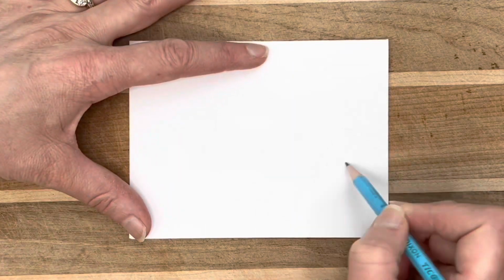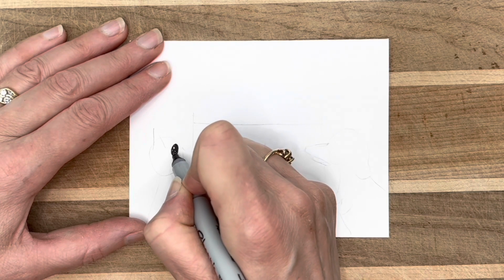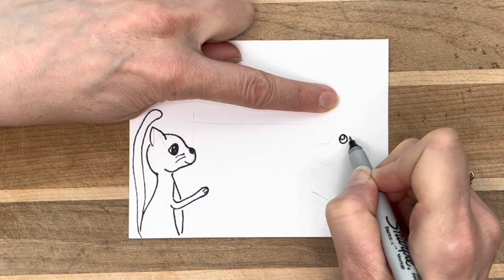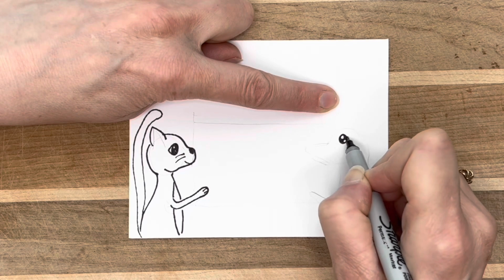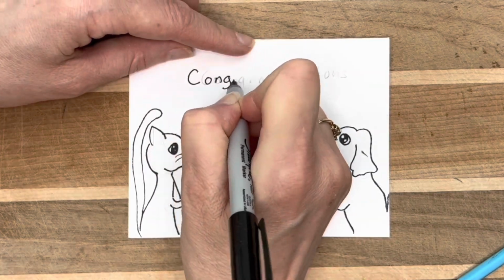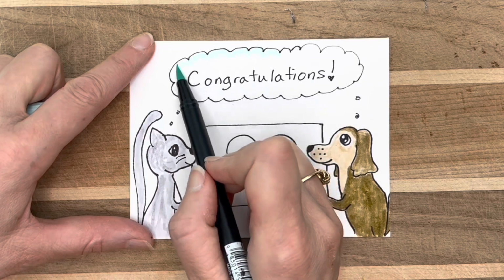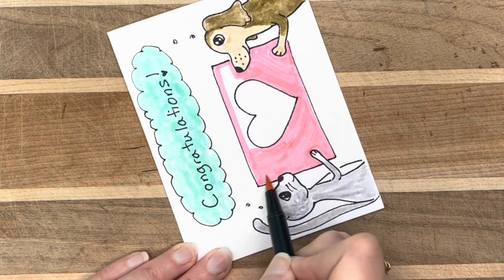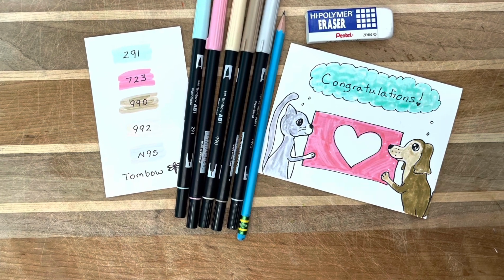CONGRATULATIONS Card for CAT 🐱 🐶 DOG Lover Graduation ✏️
Learn how to draw this easy CAT and DOG card for CONGRATULATIONS. This card is also a great DIY valentines card for dog loversand cat lovers . Feel free to just relax and watch me doodle or draw along with me, your Doodle Dragon. This card is great for high school graduation , college graduation, university graduations, doctorate recipients, and even kindergarten graduates. It celebrates any success!

I love to incorporate simple drawings into my stationary creations and encourage myself and others to better our lives.

Materials:
     Sharpie Ultra Fine Point Marker
     #2 Pencil and Eraser
     Tombow Dual Brush Pens (colors are noted at end of video)
      Hi-Polymer Large Plastic Rubbers Erasers - White

OTHER ARTISTS have great ideas related to this video! Check out...

You are welcome to use the comments sections to provide feedback and drawing requests.

Sincerely,

Your Doodle Dragon